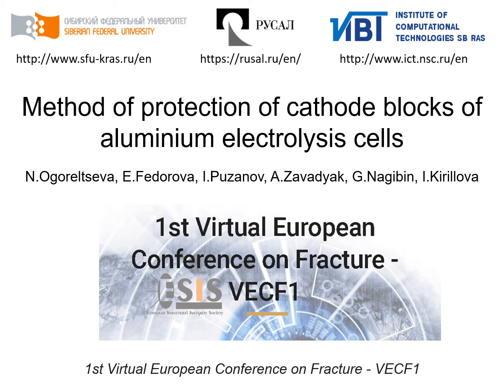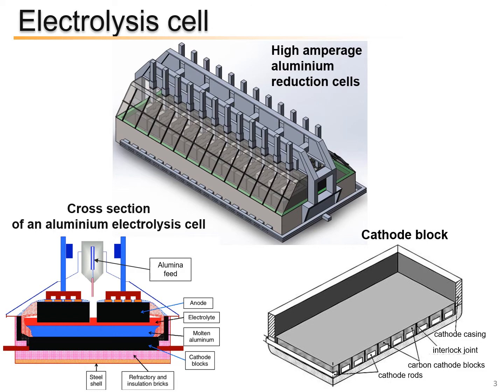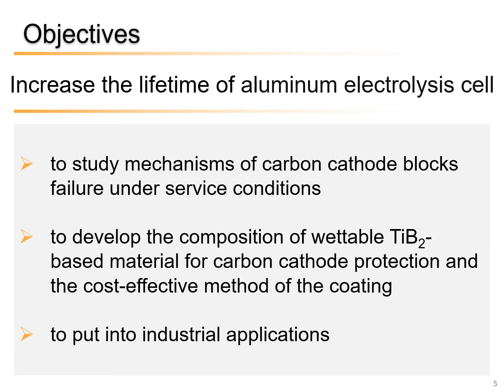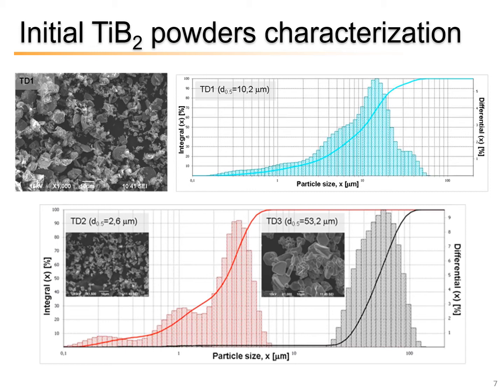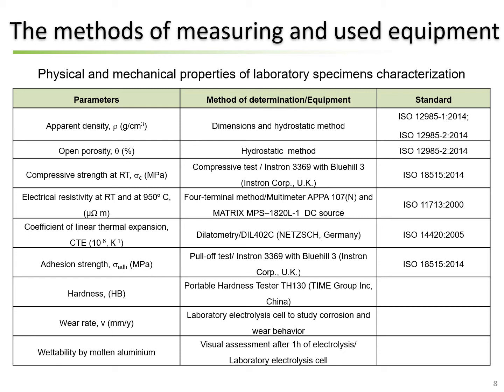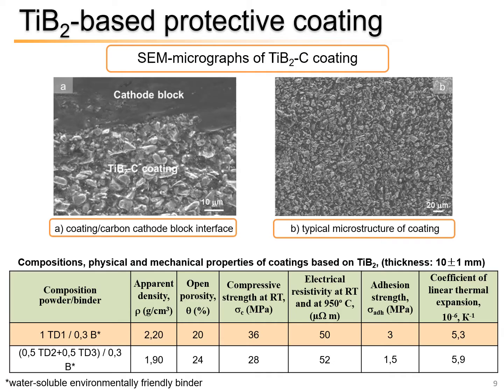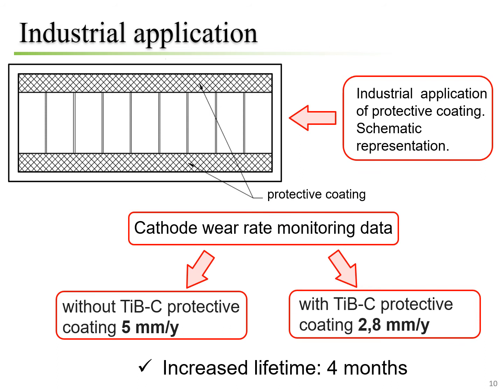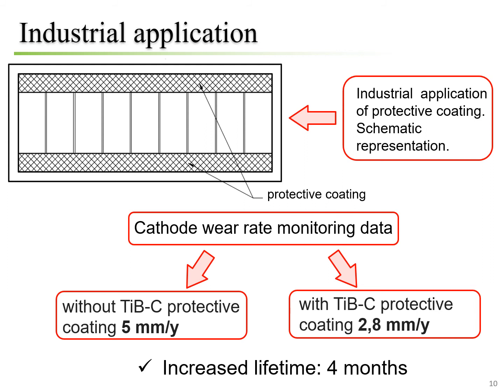Method of protection of cathode blocks of aluminium electrolysis cells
(N.Ogoreltseva, E.Fedorova, I.Puzanov, A.Zavadyak, G.Nagibin, I.Kirillova)